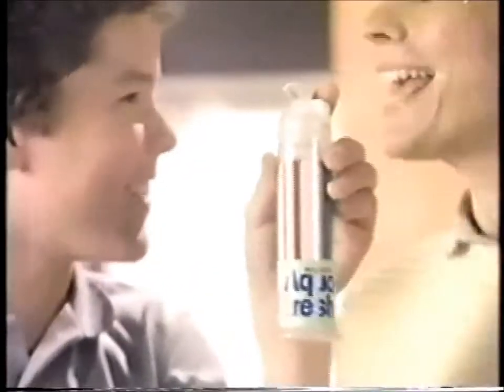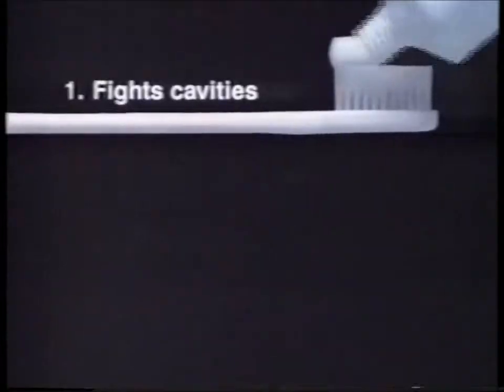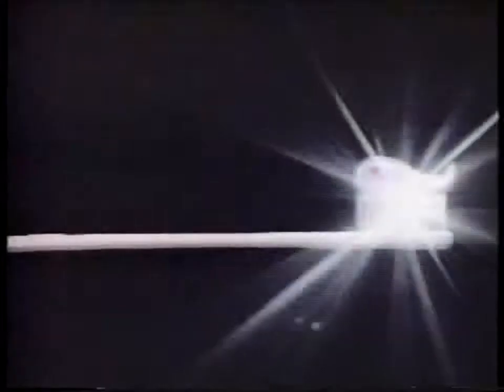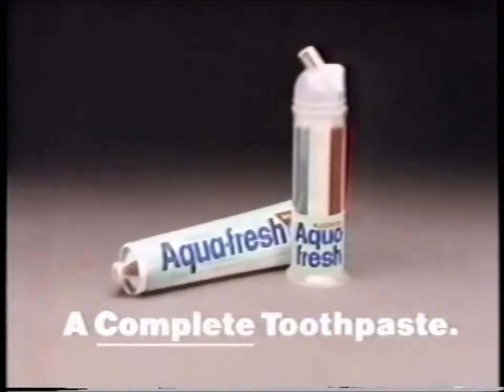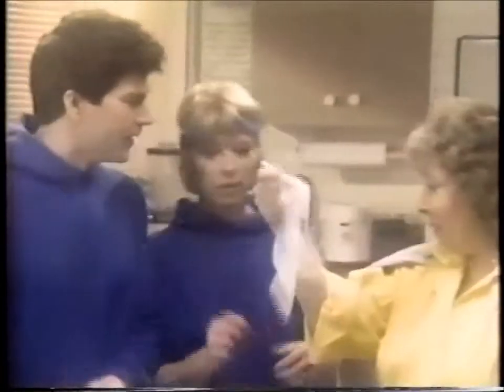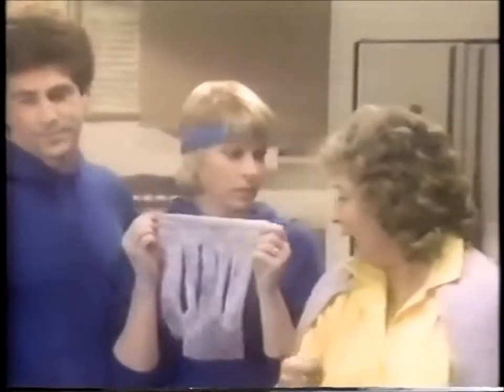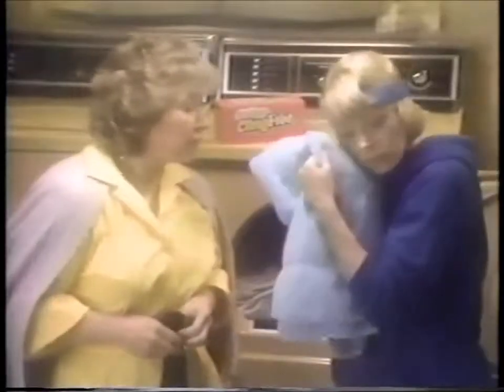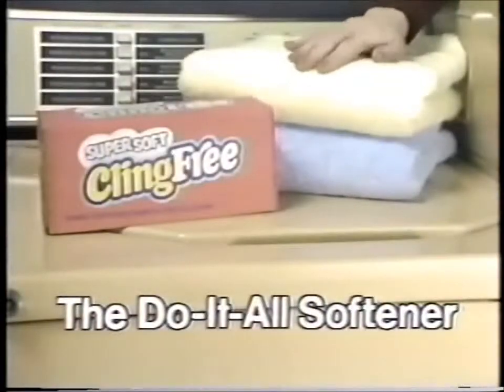Aqua Fresh Pump and Cling Free Commercial 1985